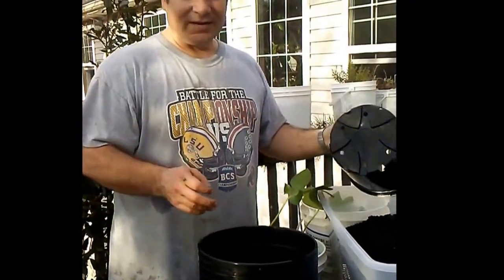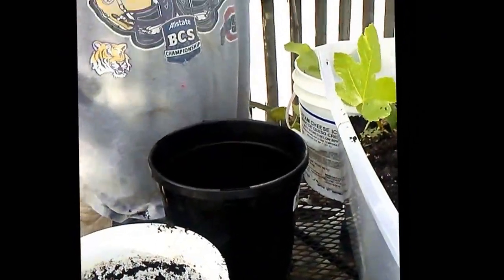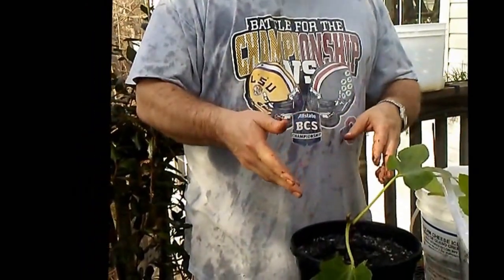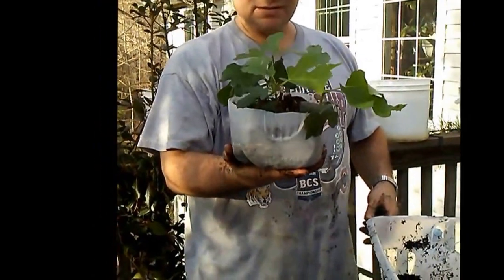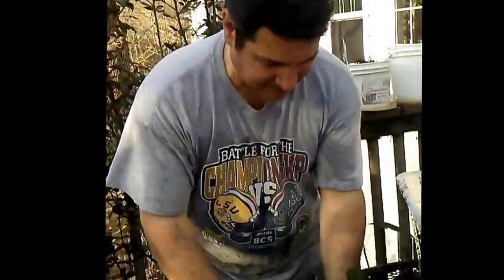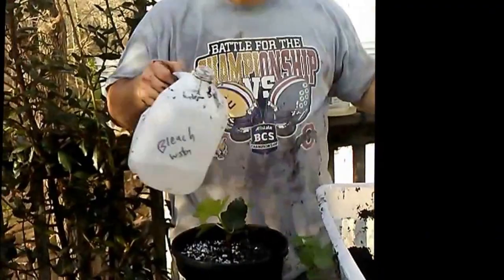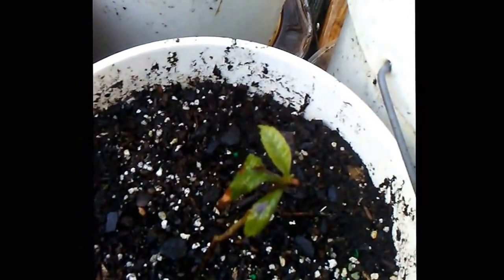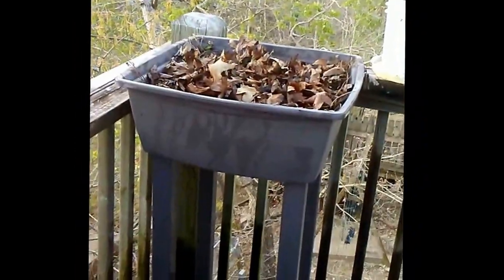Transplanting fig cuttings that were grown together in same pot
So today I transplant a number of fig cuttings that were growing together in the same pots. Hollier, Scott's Black, LSU Gold, Godfather, etc.